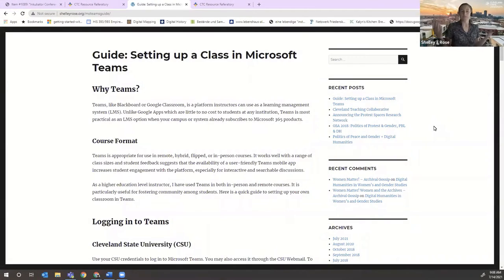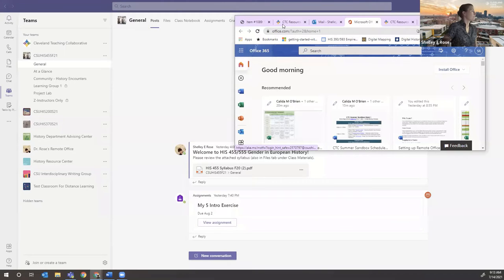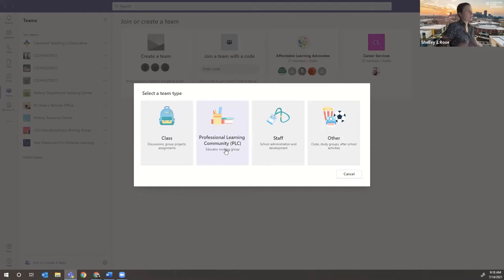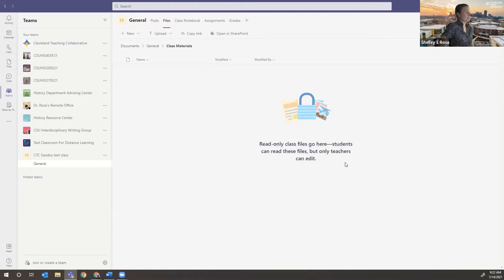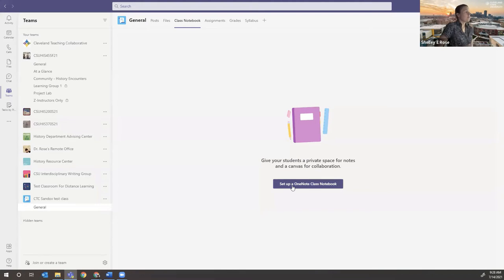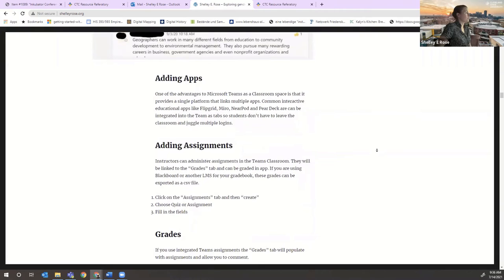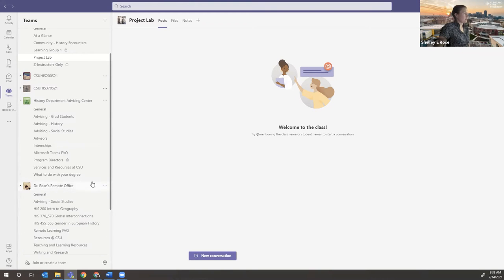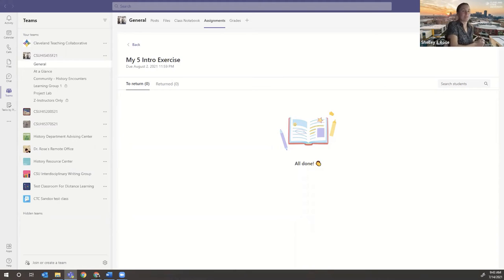Setting up your Classroom or Office in MS Teams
Shelley E. Rose, Associate Professor and Director of Social Studies in the College of Liberal Arts & Social Sciences at Cleveland State University and Co-Founder of the Cleveland Teaching Collaborative, gives a quick tutorial on how to set up a virtual classroom or office space in Microsoft Teams and the features that Teams can offer.

Audience: All educators interested in Teams and others who may set up office space in Teams.

This presentation was recorded on July 14, 2021, as part of the Cleveland Teaching Collaborative Summer Sandbox.